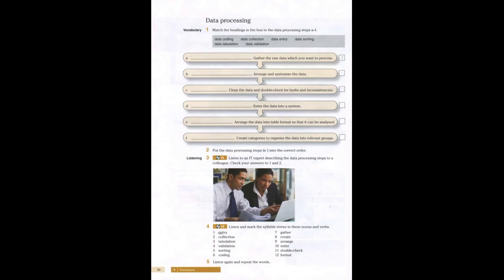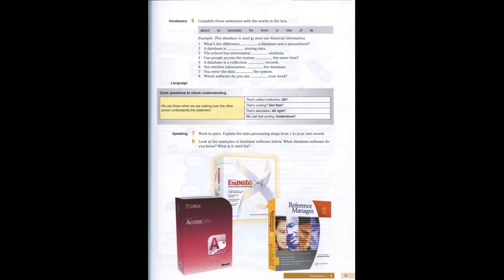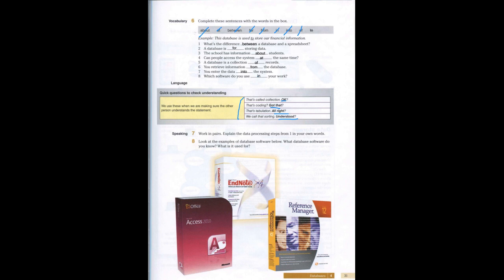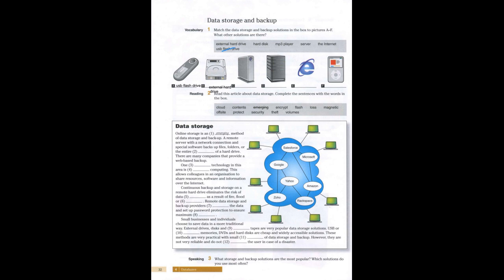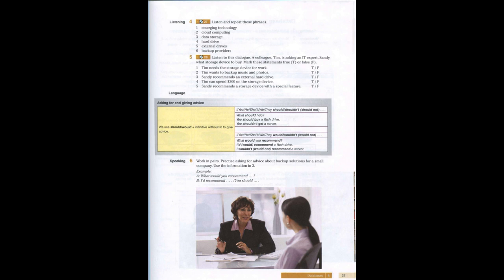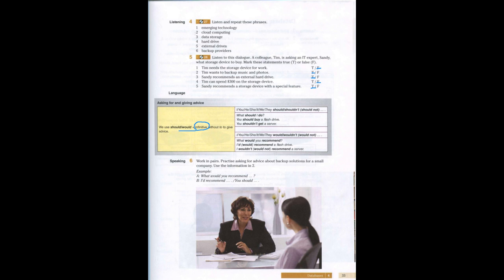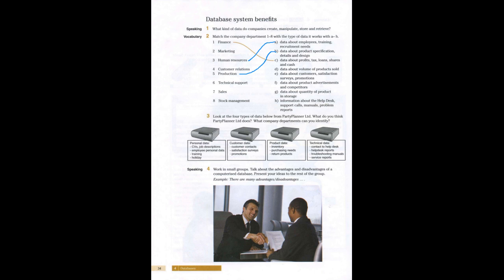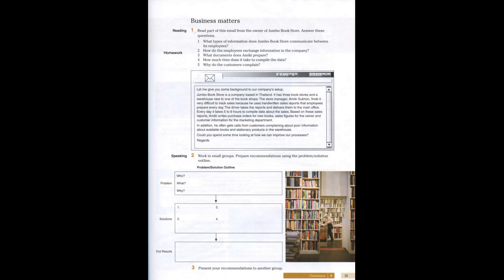محاضرة انجليزي مسجلة 3